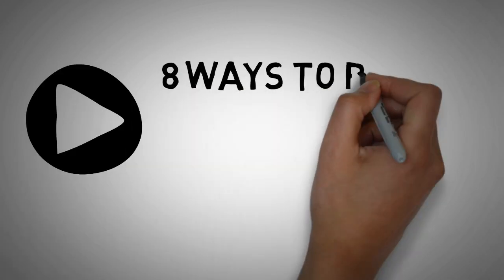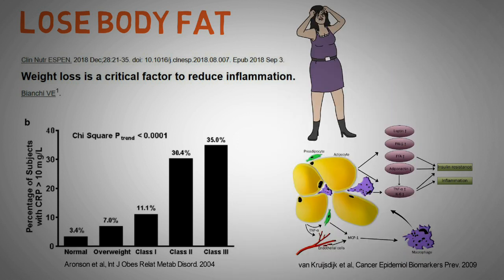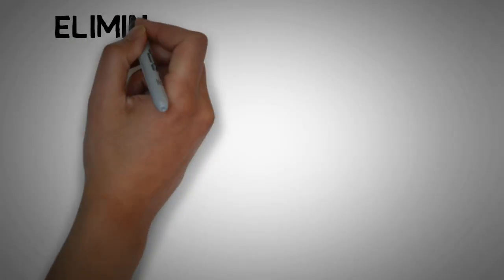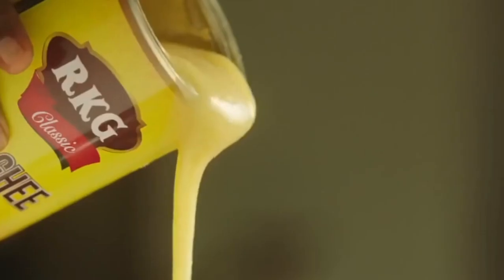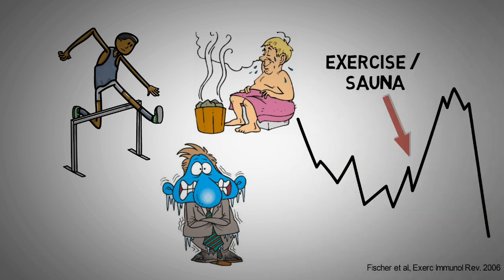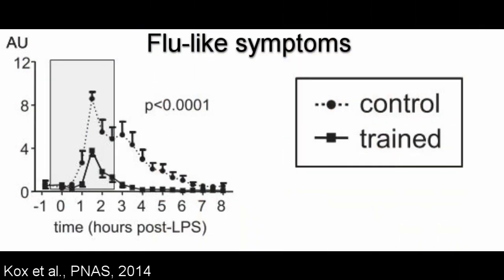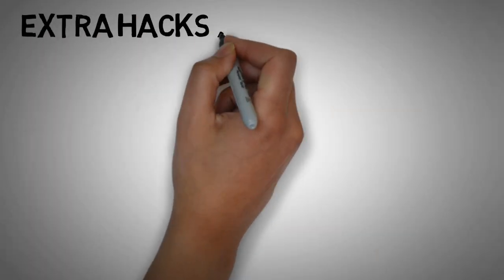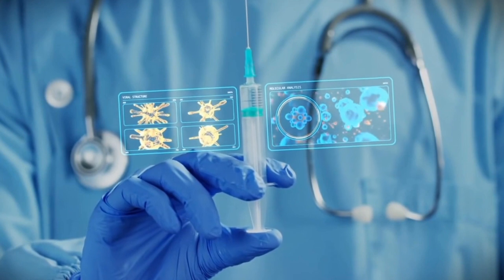How to Reduce INFLAMMATION Naturally | Science-based Methods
Inflammation leads to many modern diseases, ranging from heart diseases over diabetes to even cancer. It accelerates aging, causes depression, and leads to weight gain.
This video contains scientifically proven ways to lower inflammation levels naturally.

Fermented cod liver oil for vitamin D, A and K2 plus omega-3s

- Ellulu et al., Obesity and inflammation: the linking mechanism and the complications, Arch Med Sci. 2017
- Monteiro et al., Chronic Inflammation in Obesity and the Metabolic Syndrome, Mediators Inflamm. 2010
- Aronson et al., Obesity is the major determinant of elevated C-reactive protein in subjects with the metabolic syndrome., Int J Obes Relat Metab Disord. 2004
- Bianchi et al., Weight loss is a critical factor to reduce inflammation, Clin Nutr ESPEN. 2018
- Vighi et al., Allergy and the gastrointestinal system, Clin Exp Immunol, 2008
- Blacher et al., Microbiome-Modulated Metabolites at the Interface of Host Immunity J Immunol January 15, 2017
- Belkaid and Hand, Role of the Microbiota in Immunity and Inflammation, Cell, 2014
- Pinget et al., Impact of the Food Additive Titanium Dioxide (E171) on Gut Microbiota-Host Interaction, Frontier in Nutrition, 2019
- Sureda et al., Adherence to the Mediterranean Diet and Inflammation Markers, Nutrientes, 2018
- Casas et al., The Effects of the Mediterranean Diet on Biomarkers of Vascular Wall Inflammation and Plaque Vulnerability in Subjects with High Risk for Cardiovascular Disease. A Randomized Trial, PLOS One, 2014
- Forsythe et al., Comparison of low fat and low carbohydrate diets on circulating fatty acid composition and markers of inflammation Lipids, 43(1):65-77, 2008
- Jordan et al., Dietary Intake Regulates the Circulating Inflammatory Monocyte Pool, Cell, 2019
- Lavin et al., Fasting induces an anti-inflammatory effect on the neuroimmune system which a high-fat diet prevents, Obesity (Silver Spring)
- Li et al., Intermittent Fasting Promotes White Adipose Browning and Decreases Obesity by Shaping the Gut Microbiota, Cell metabolism, 2017
- Rangan et al., Fasting-Mimicking Diet Modulates Microbiota and Promotes Intestinal Regeneration to Reduce Inflammatory Bowel Disease Pathology, Cell Rep, 2019
- Fischer et al., Interleukin-6 in acute exercise and training: what is the biological relevance?, Exerc Immunol Rev. 2006
- Laukkanen & Laukkanen, Sauna bathing and systemic inflammation. Eur J Epidemiol. 2018
- Kox et al., Voluntary activation of the sympathetic nervous system and attenuation of the innate immune response in humans, PNAS, 2014
- Pace et al., Increased Stress-Induced Inflammatory Responses in Male Patients With Major Depression and Increased Early Life Stress, (Am J Psychiatry 2006)
- Hiller and Raison, Immune System Contributions to the Pathophysiology of Depression, BIOL PSYCHIATRY 2009
- Ellis et al., Attenuation of meal-induced inflammatory and thrombotic responses in overweight men and women after 6-week daily strawberry (Fragaria) intake. A randomized placebo-controlled trial J Atheroscler Thromb. 2011;18(4):318-27
- Joseph et al., Berries: anti-inflammatory effects in humans, J Agric Food Chem. 2014 May 7;62(18):3886-903
- Grimstad et al., Salmon diet in patients with active ulcerative colitis reduced the simple clinical colitis activity index and increased the anti-inflammatory fatty acid index--a pilot study, Scand J Clin Lab Invest. 2011 Feb;71(1):68-73
- Ellulu et al., Effect of long chain omega-3 polyunsaturated fatty acids on inflammation and metabolic markers in hypertensive and/or diabetic obese adults: a randomized controlled trial , Food Nutr Res. 2016 Jan 29;60:29268
- Darkovska-Serafimovska et al., J Pain Res. Pharmacotherapeutic considerations for use of cannabinoids to relieve pain in patients with malignant diseases., 2018; 11: 837–842

More references (I am running out of description space)
- Food Funct. 2013 Feb 26;4(3):384-91
- J Hypertens. 2006 Aug;24(8):1575-80
- J Am Coll Cardiol. 2005
- Curr Pharm Des. 2011;17(8):754-68
- PLoS One. 2014 Jun 12;9(6):e100084
- Clin Nutr. 2015 Dec;34(6):1101-8
- Arthritis Rheum. 2001 Nov;44(11):2531-8
- Future Med Chem. 2009 Oct; 1(7): 1333–1349